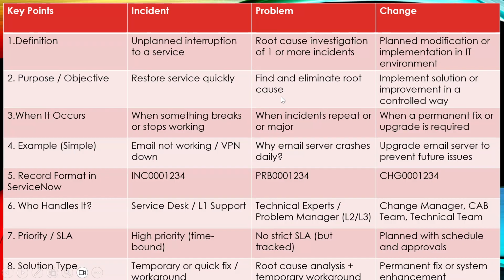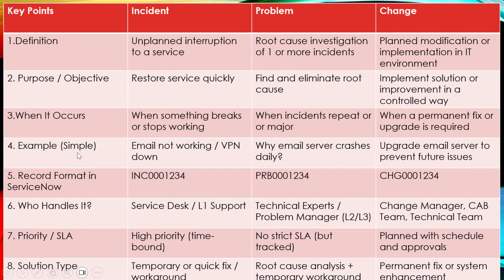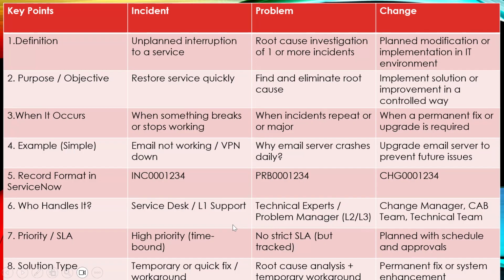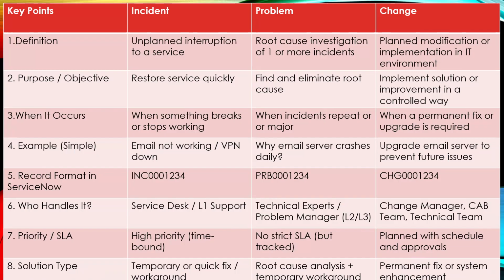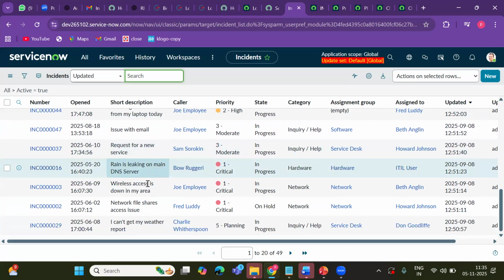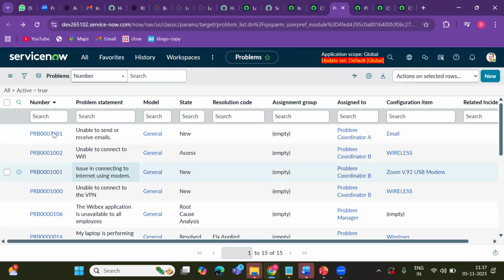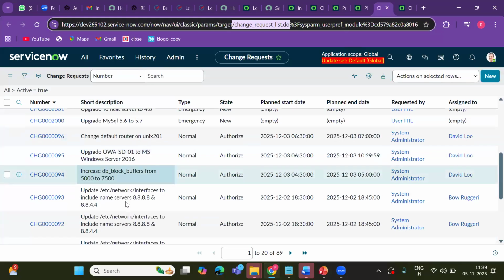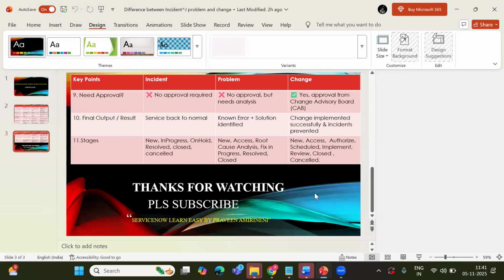Incident vs Problem vs Change – What’s the Difference? | ServiceNow ITSM Guide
Confused between Incident, Problem, and Change Management in ServiceNow?
In this video, I explain the differences, purpose, workflow, and real-time examples of all three ITSM processes in a very simple and clear way.

📘 What You Will Learn:

✔ What is Incident Management? (With simple example)
✔ What is Problem Management? Why root cause analysis is needed?
✔ What is Change Management? How changes are controlled in ServiceNow?
✔ Key differences: Incident vs Problem vs Change
✔ Real-time workflow and lifecycle of each process
✔ ServiceNow forms, tables, and roles used in ITSM
✔ Best interview questions from Incident, Problem, and Change Management

⚙️ Topics Covered in Video:

Definition & purpose of each process

Real-life example (server down, repeated issues, fix with CAB approval)

ServiceNow records (incident table, problem table, change_request)

Priority, SLA, RCA, CAB, Change Types (Normal, Standard, Emergency)

How these 3 processes are connected in ITIL & ServiceNow

ServiceNow Beginners & ITSM Learners

Anyone who wants to clearly understand Incident, Problem & Change